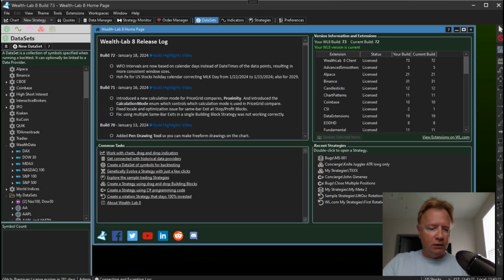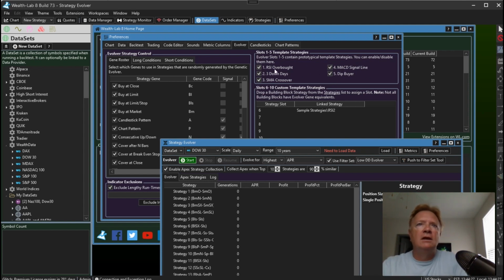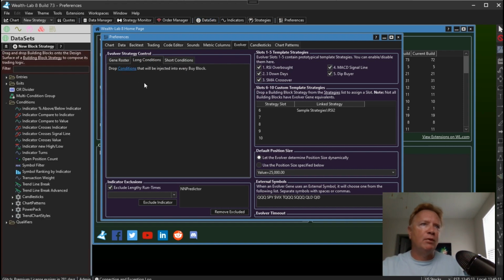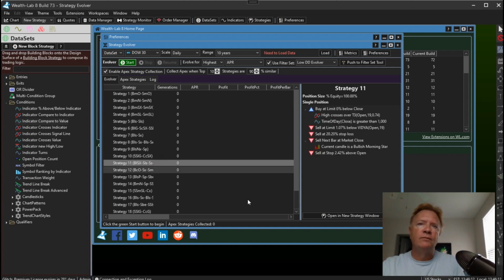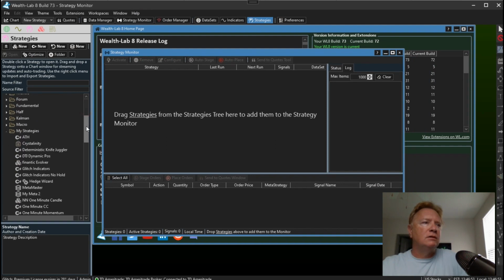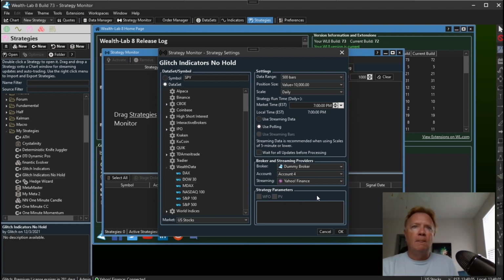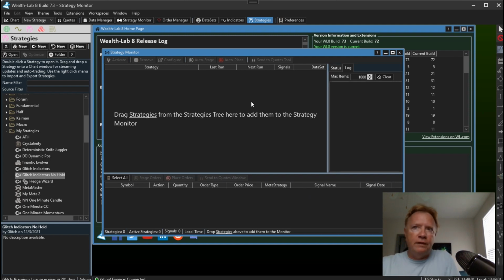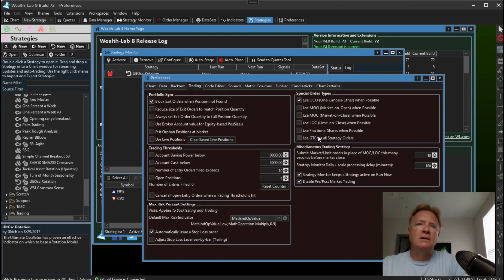WealthLab Build 73 - Strategy Evolver Enhancements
00:00 Introduction
00:20 Disable Evolver Template Slots
01:53 Inject Evolver Conditions
03:25 Strategy Monitor Disable Batch Processing
05:41 Strategy Monitor Rotation Strategies
06:48 Submit Strategy Orders as GTC